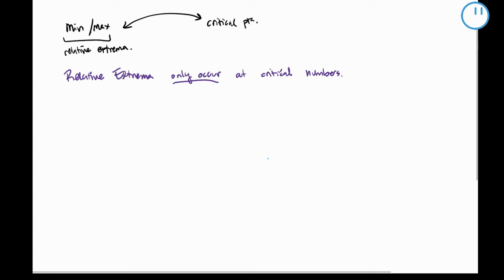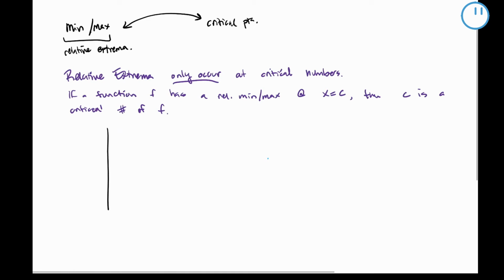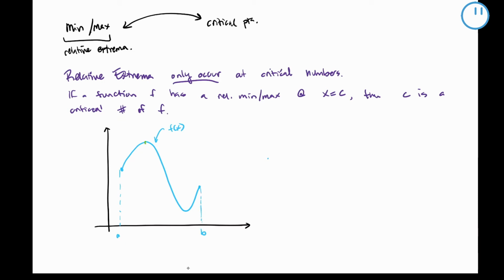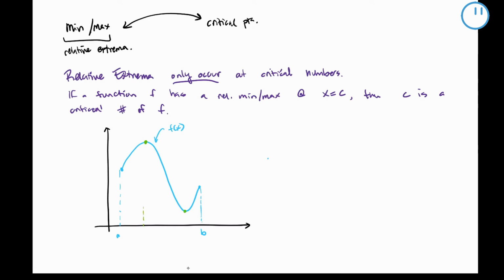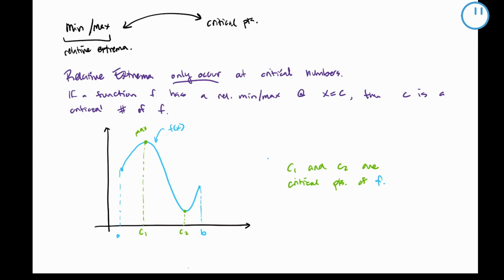4.1.4 Relative Extrema and Critical Numbers